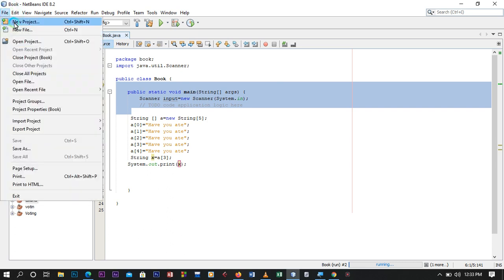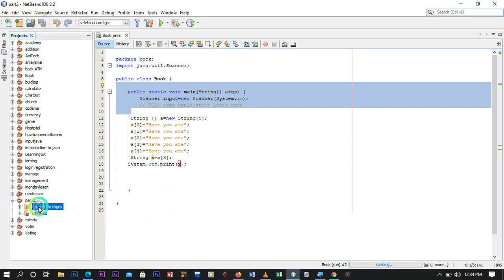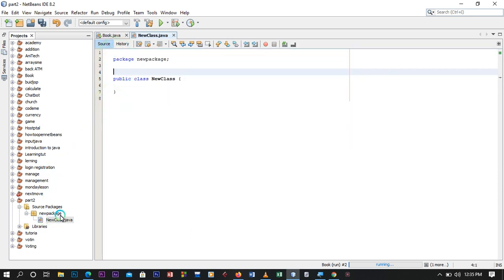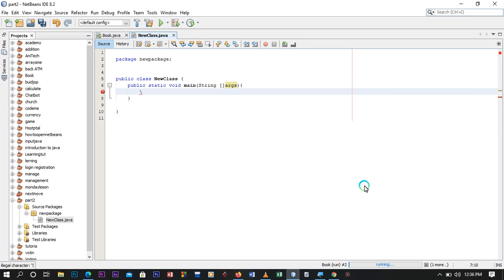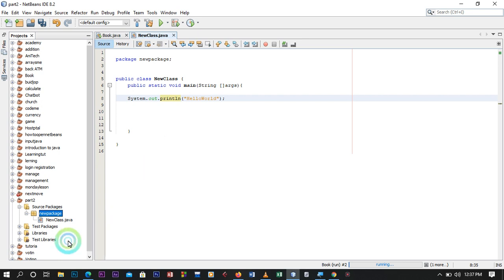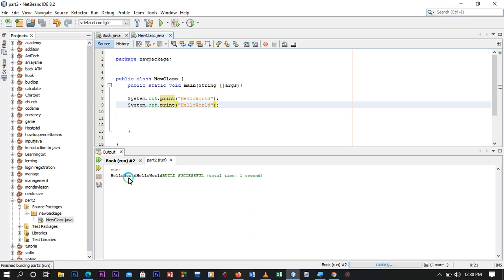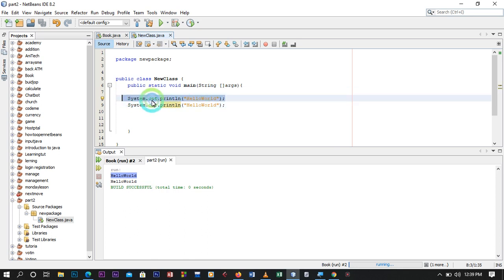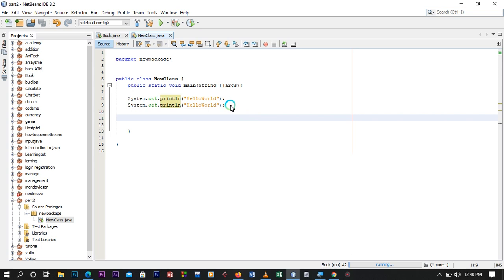java tutorial for beginners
This tutorial is to learn the step by step on how to create a java project and how to create a package and class. we will upload the second part of the tutorials